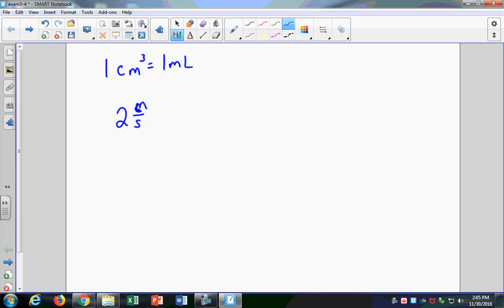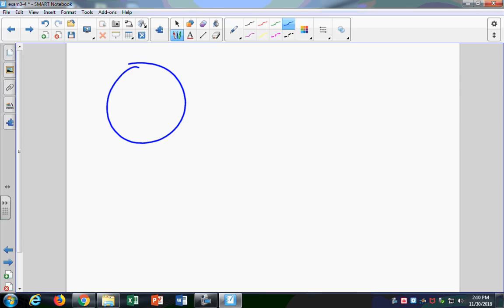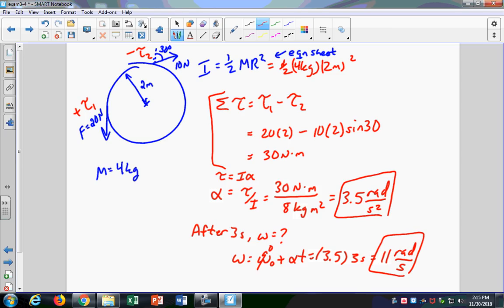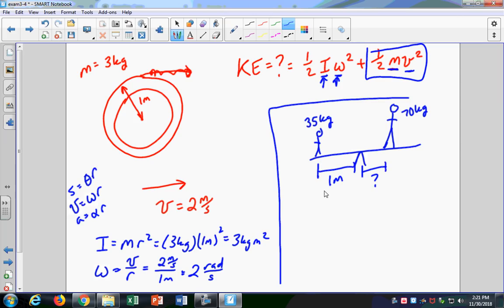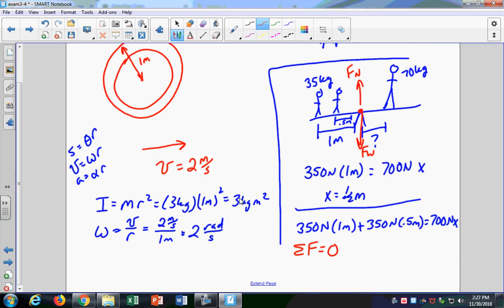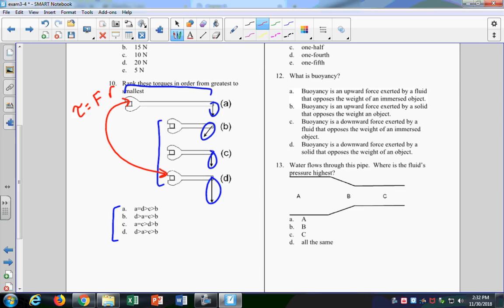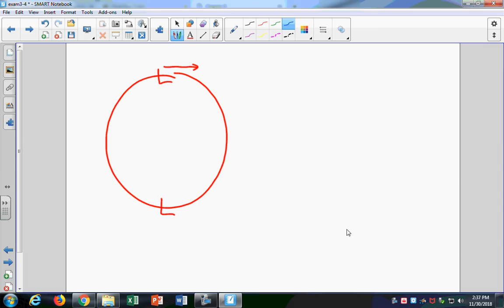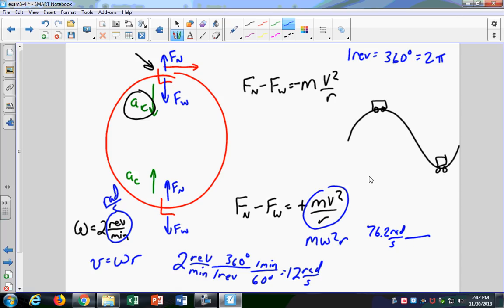phys101 help 2018 11 30